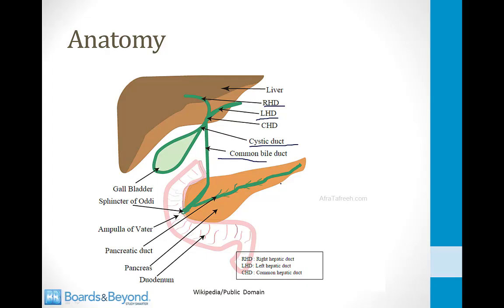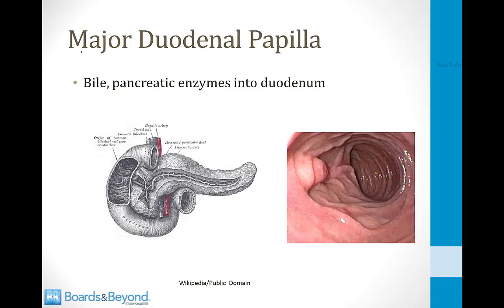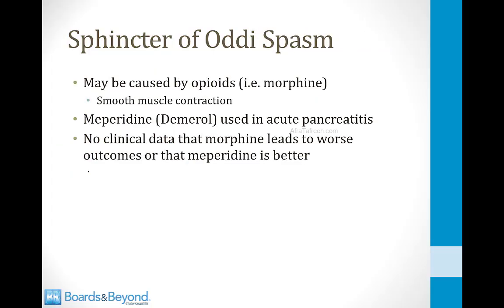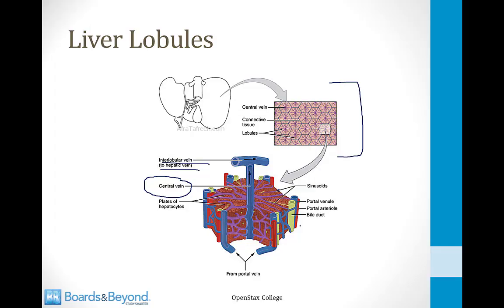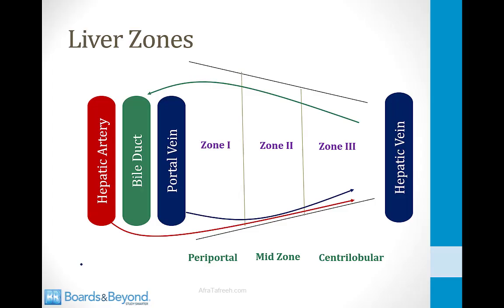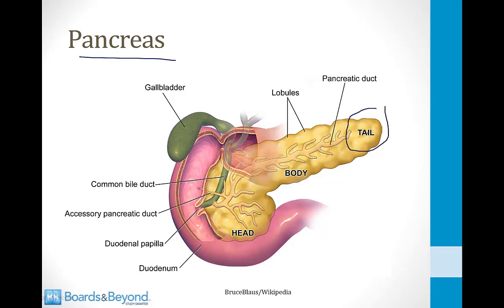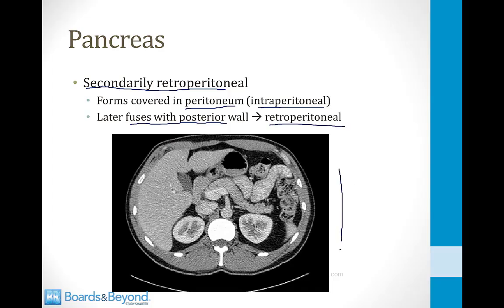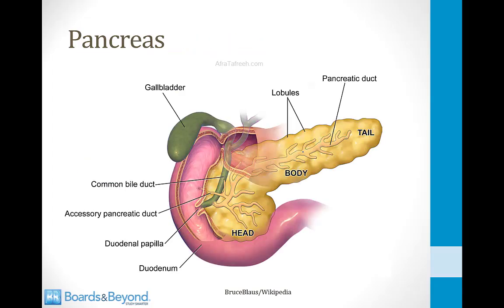Gastroenterology 1 Anatomy 5 Liver, Gallbladder, and Pancreas atf